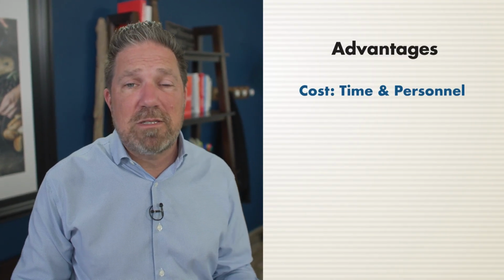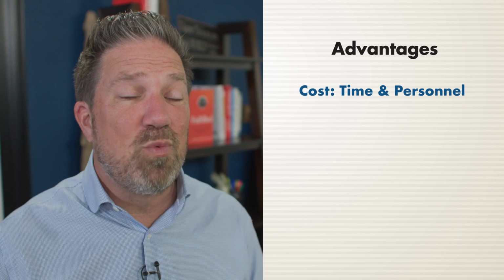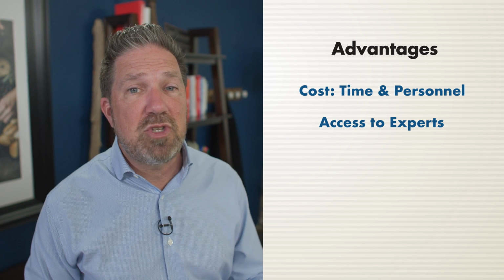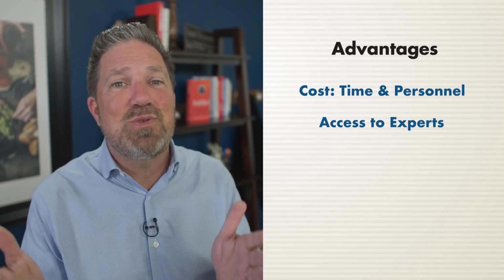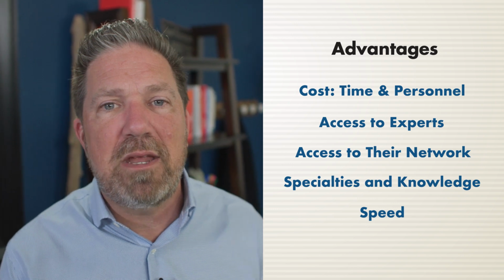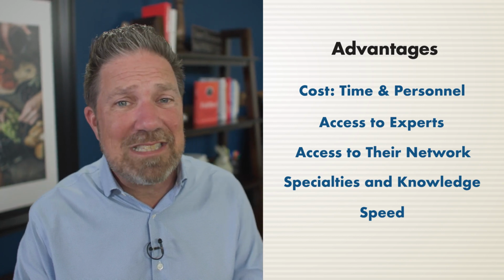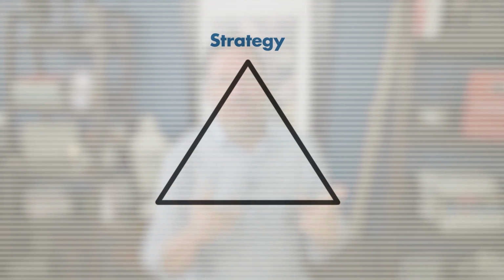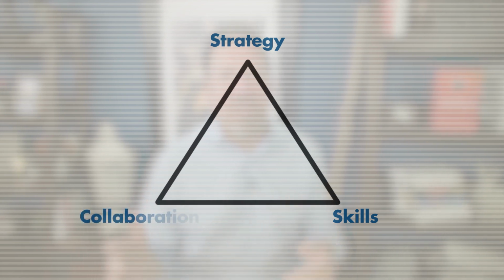The Pros and Cons of Outsourced Marketing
You’ll eventually grow your business to the point where you’ll need to consider your marketing and you'll have to answer the question of do you hire in-house or do you outsource to an agency? If you do it well, there are definitely advantages to outsourcing your marketing.